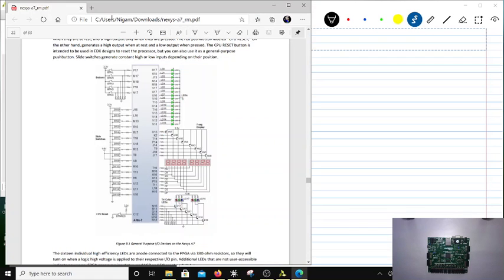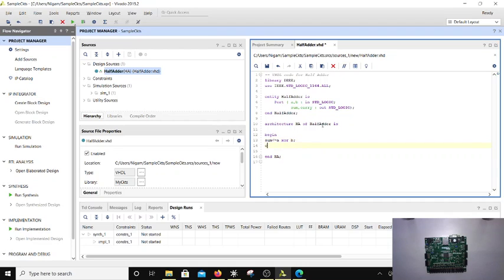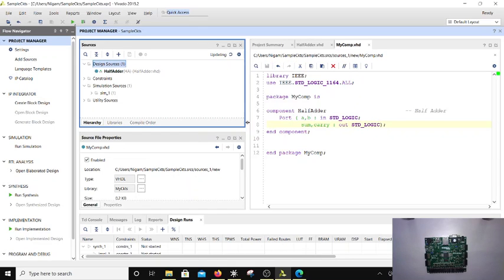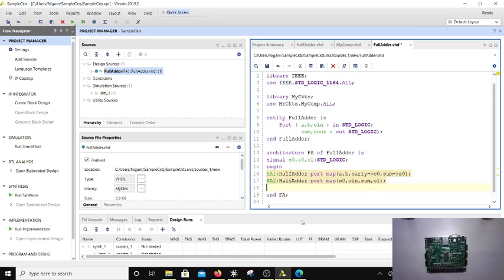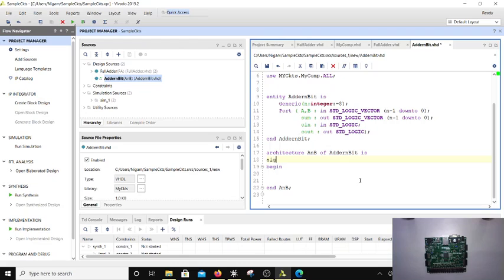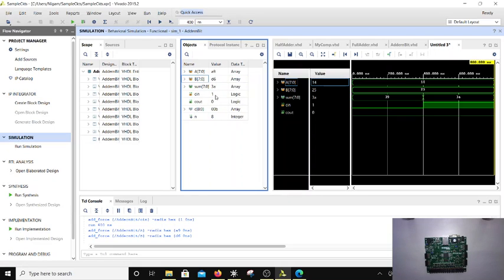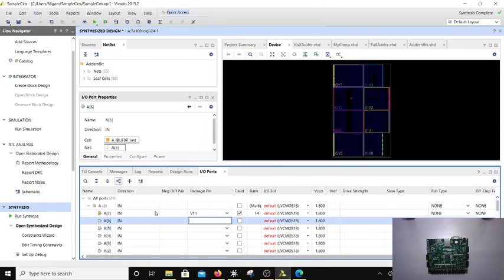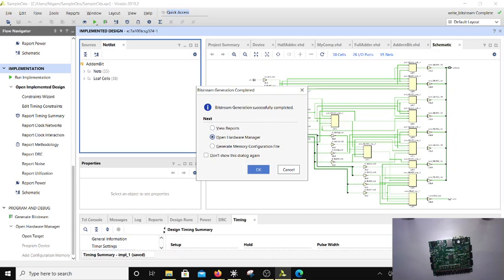Digital Circuit Design using VHDL Session4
In this Session, I discuss design of n bit adder
a) I discuss package design
b) I generate components Half Adder and Full Adder
c) I use generic input for word size
d) I use for generate to instantiate components
e) I synthesize the circuit and define IO constraints
d) I Implement the design and generate bit steam
f)I write the bit stream to FPGA
g) I test the design with some inputs